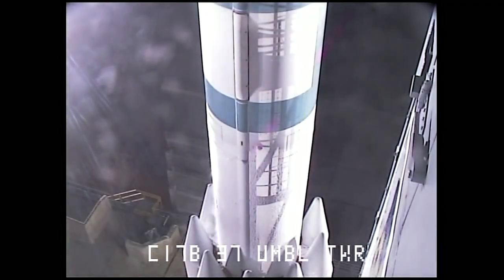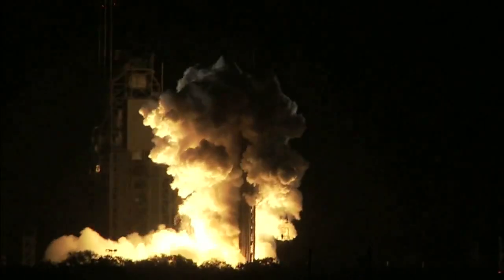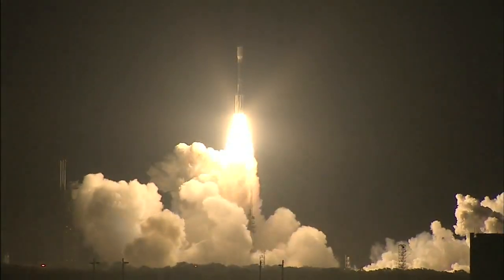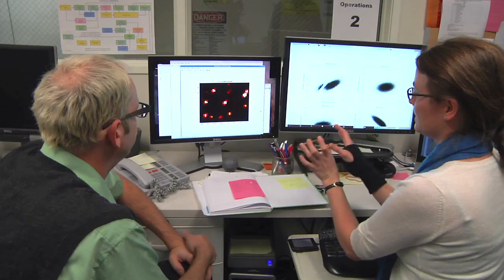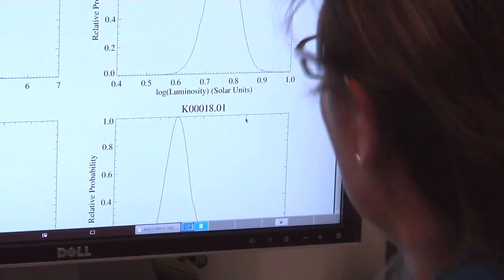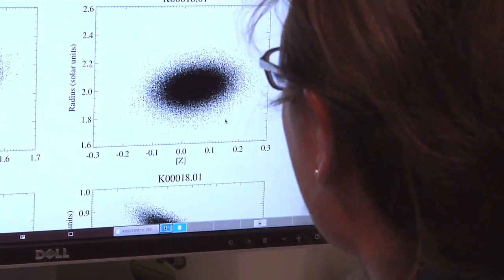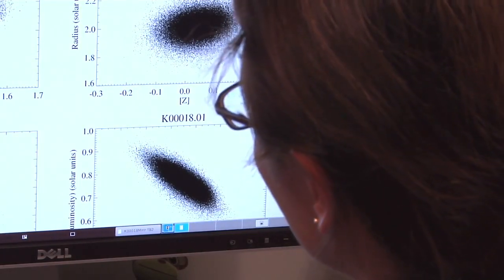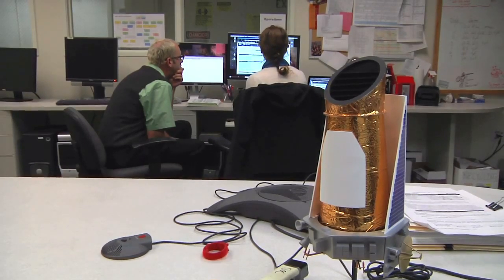Kepler Discovers First Earth-size Planet in the Habitable Zone of Another Star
Using NASA's Kepler Space Telescope, astronomers have discovered the first Earth-size planet orbiting a star in the "habitable zone" -- the range of distance from a star where liquid water might pool on the surface of an orbiting planet. The discovery of Kepler-186f confirms that planets the size of Earth exist in the habitable zone of stars other than our sun.
While planets have previously been found in the habitable zone, they are all at least 40 percent larger in size than Earth and understanding their makeup is challenging. Kepler-186f is more reminiscent of Earth.

"The discovery of Kepler-186f is a significant step toward finding worlds like our planet Earth," said Paul Hertz, NASA's Astrophysics Division director at the agency's headquarters in Washington. "Future NASA missions, like the Transiting Exoplanet Survey Satellite and the James Webb Space Telescope, will discover the nearest rocky exoplanets and determine their composition and atmospheric conditions, continuing humankind's quest to find truly Earth-like worlds."